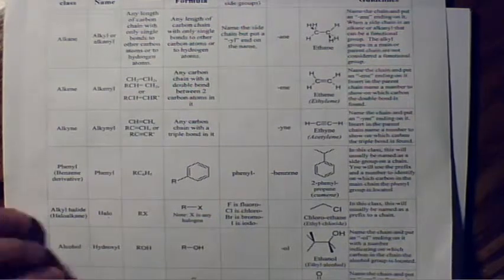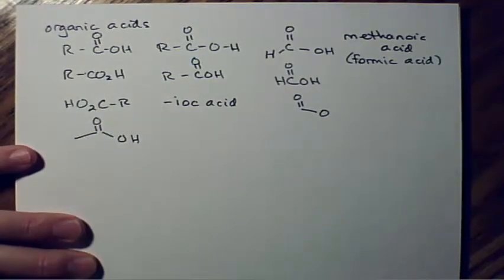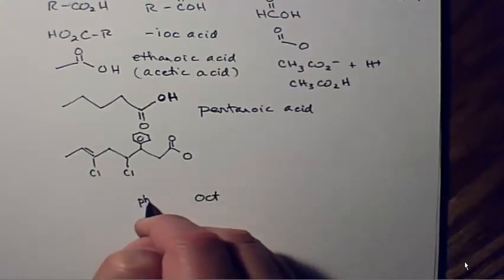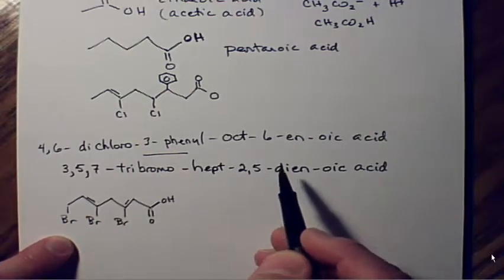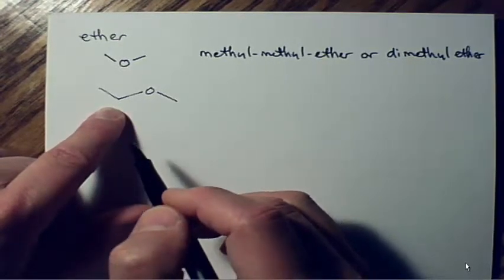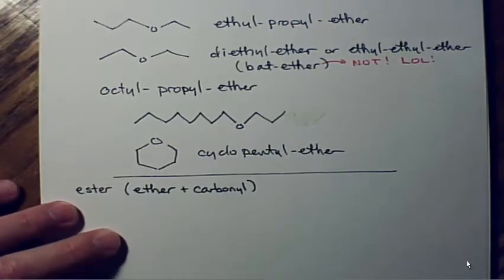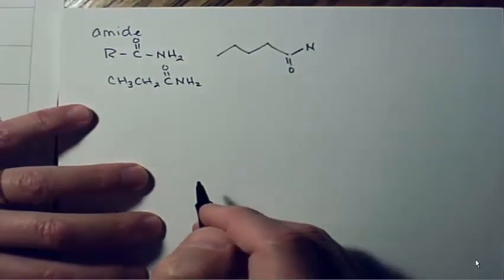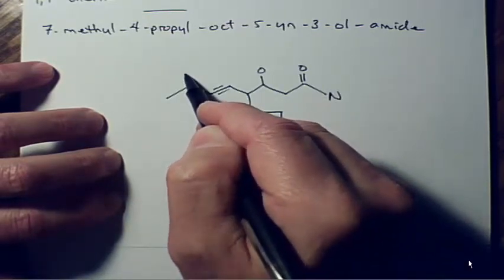Organic Nomenclature and Structure Pt3